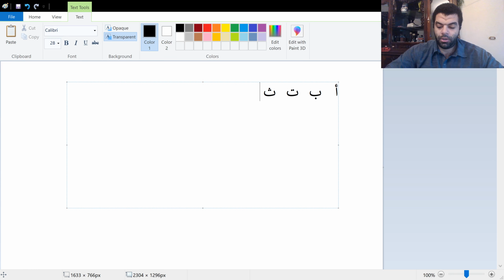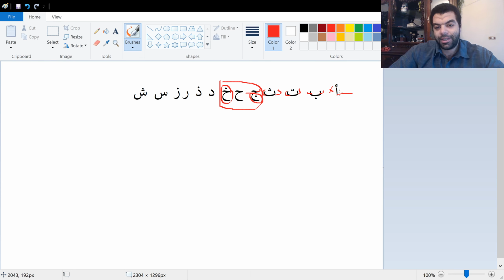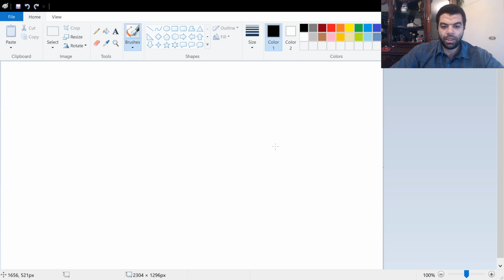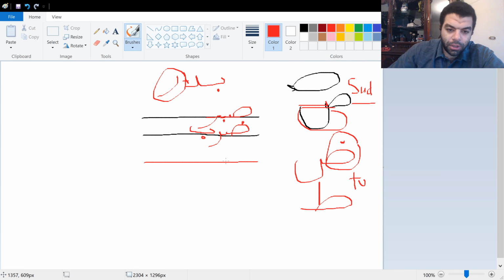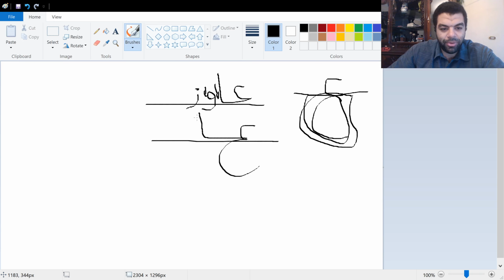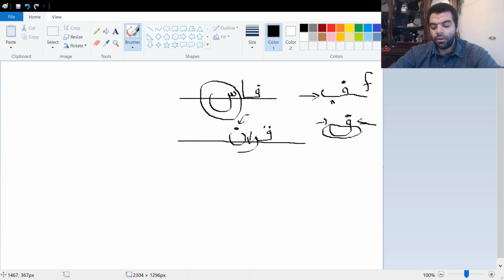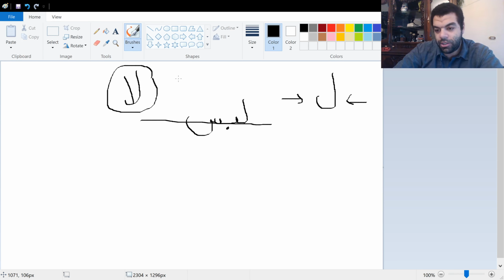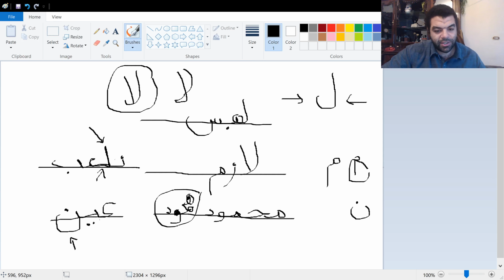Learn Egyptian Arabic live Session (Writing part 2) (Q&A)